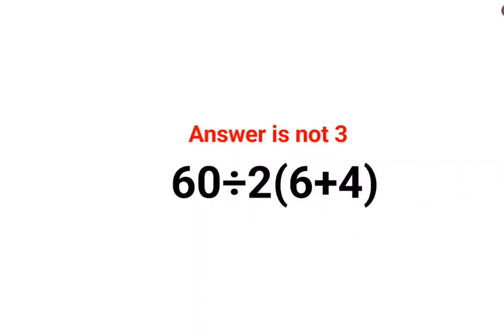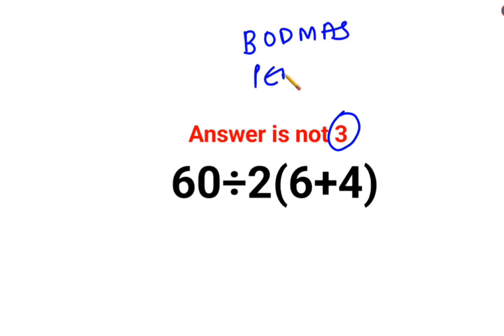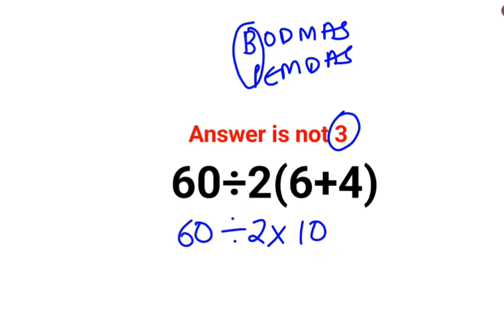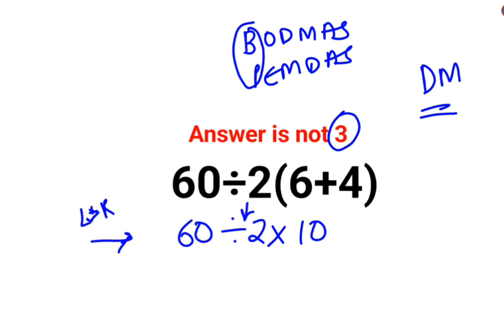60÷2(4+6) The answer is not 3. Many got it wrong! Ukraine Math Test